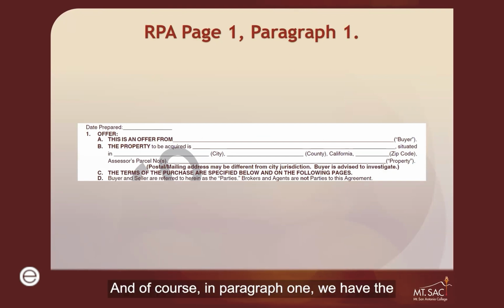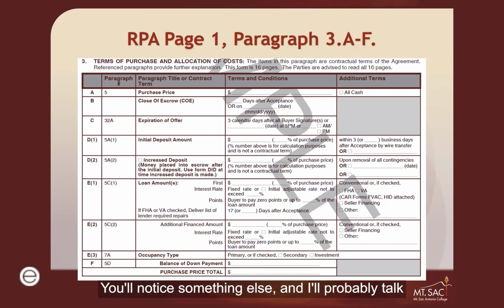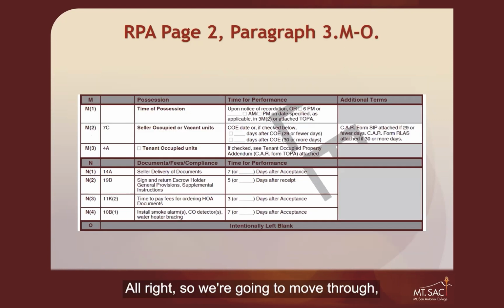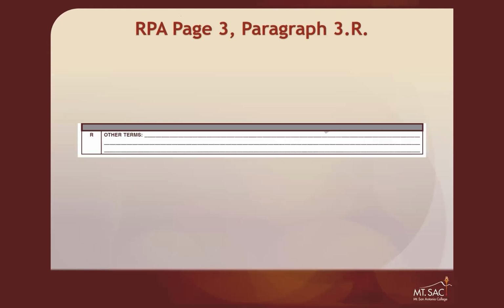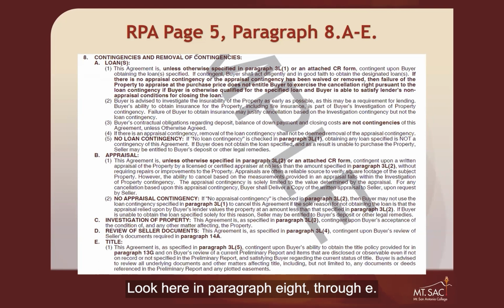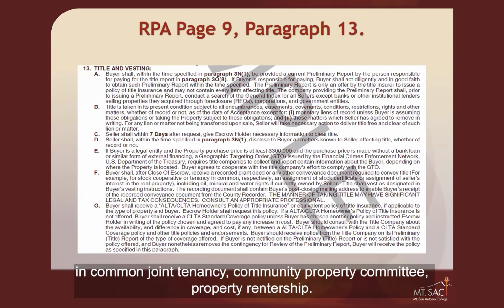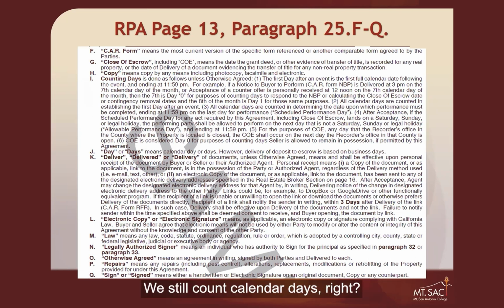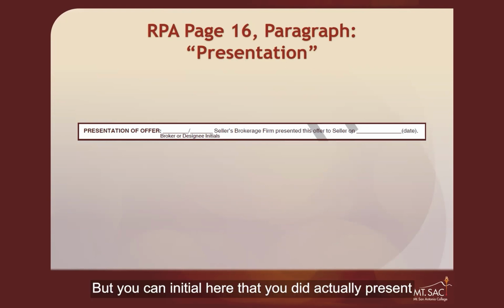RPA whole video